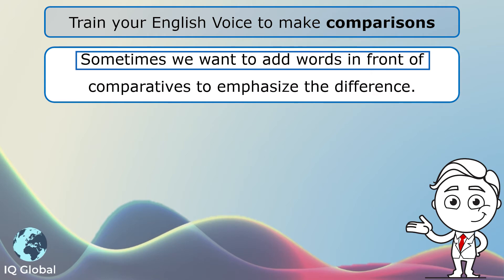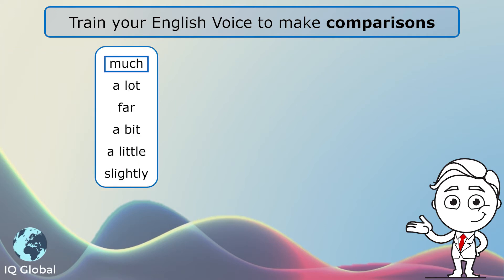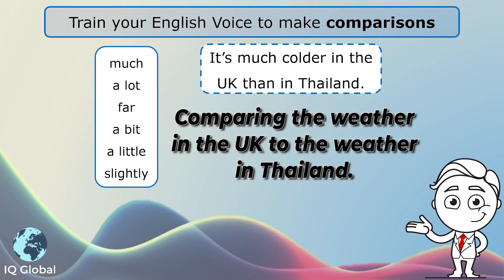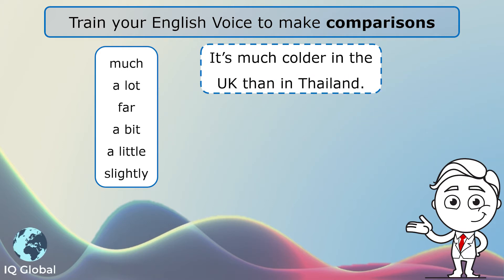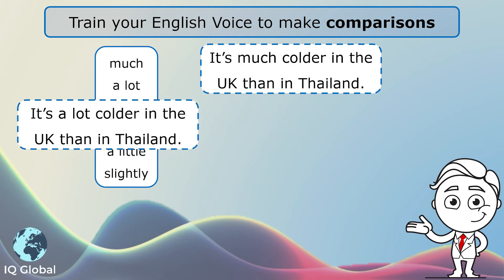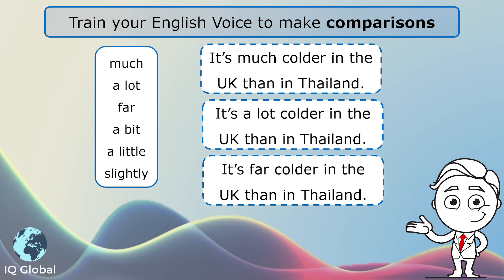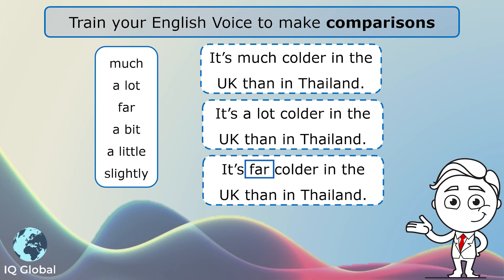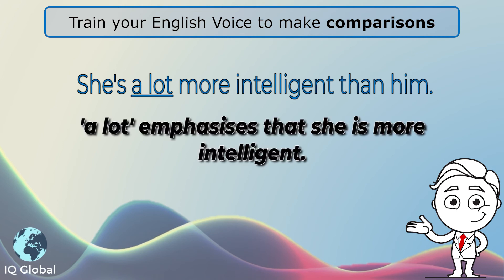B1 Grammar - Comparisons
In this video, you will learn to make comparisons.